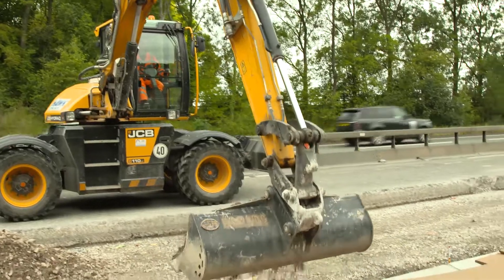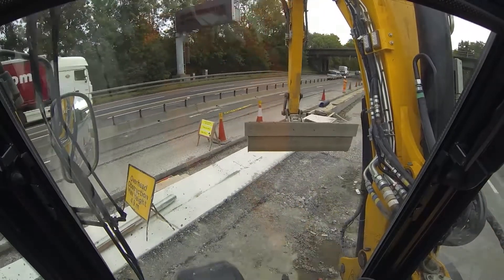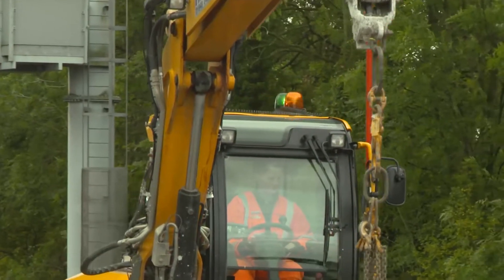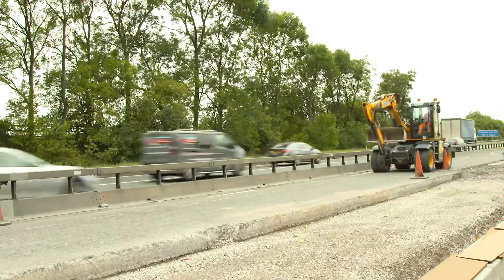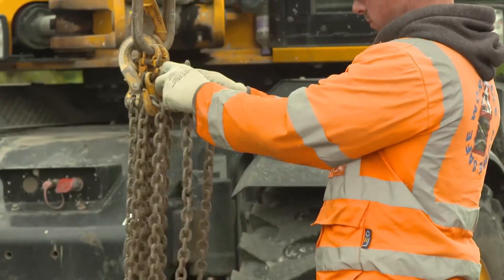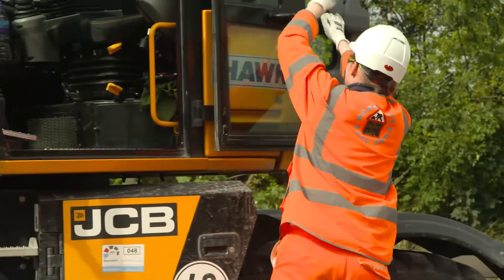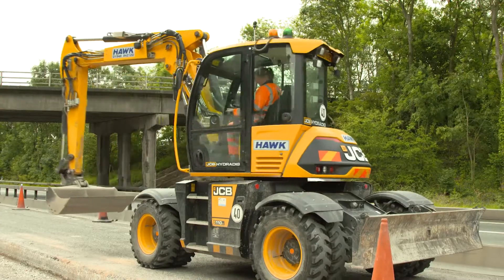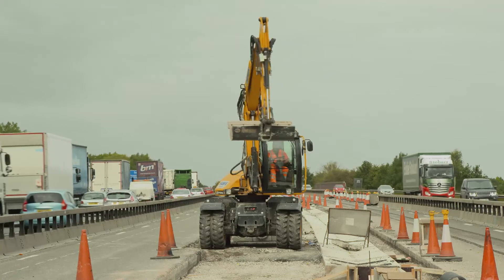JCB Hydradig Testimonial - Hawk Plant Hire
Safety is a priority for Hawk Plant Hire when operating heavy machinery.  Find out why they chose the JCB Hydradig.